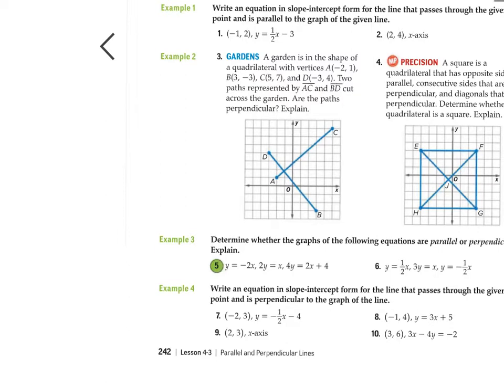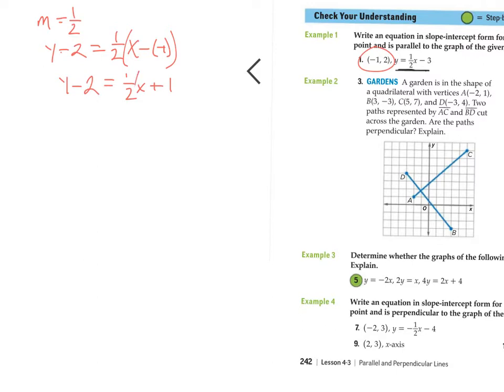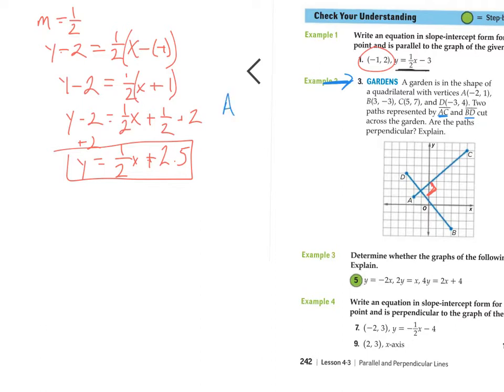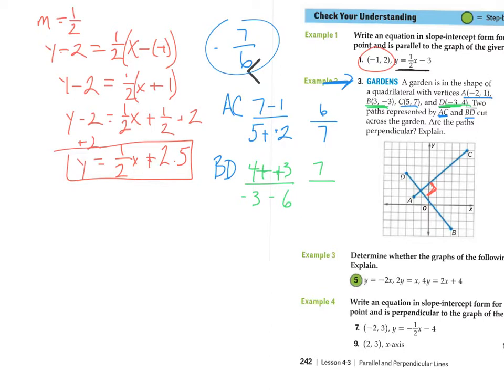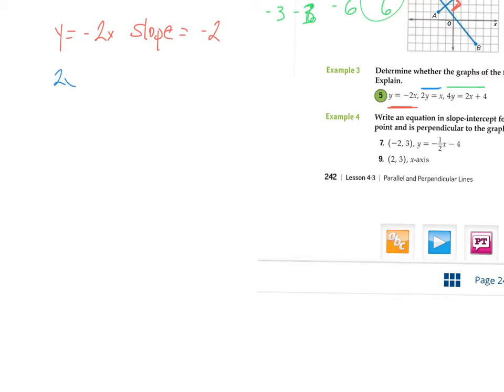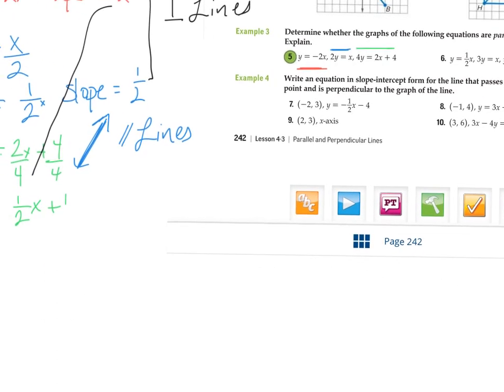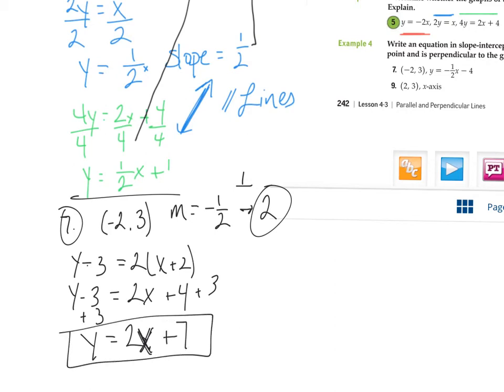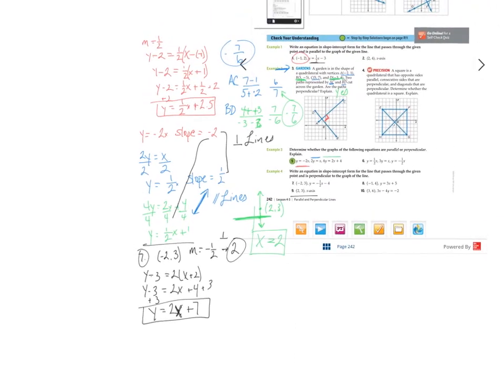4-3 VIDEO Notes